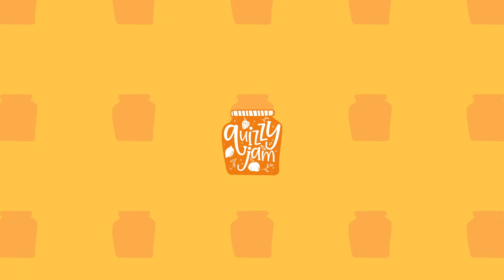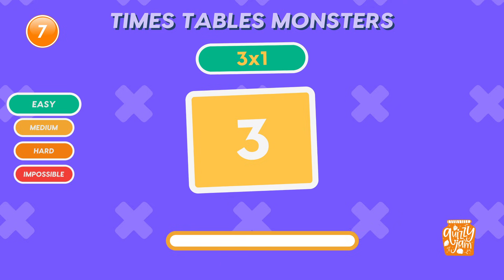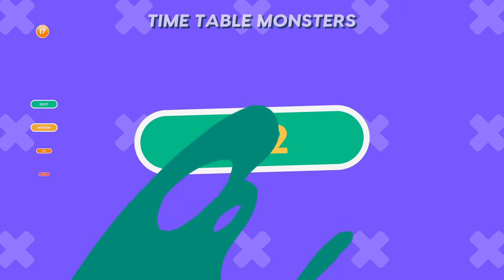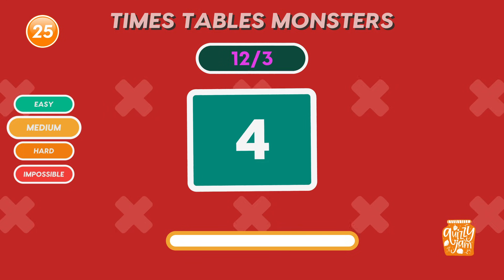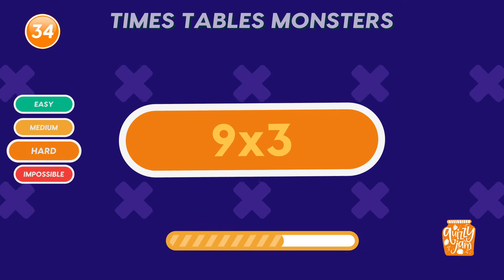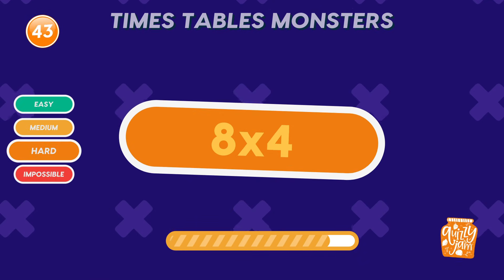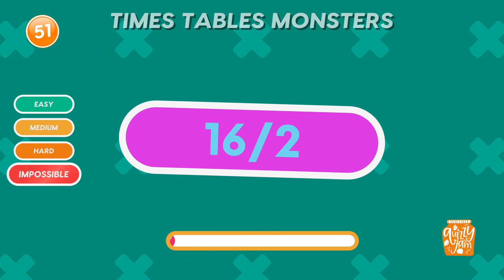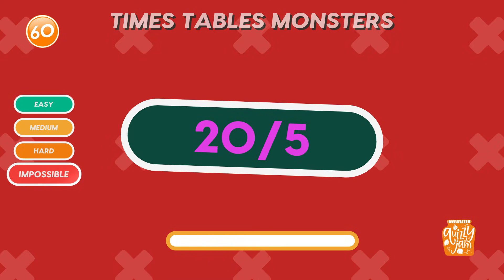Multiplication Table Quiz for Grade 2 | Math Quiz for Grade 2 | Can You Finish?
🎯 Are you ready to challenge your math knowledge with times tables quiz! Welcome to the "Multiplication Table Quiz for Grade 2 | Math Quiz for Grade 2 | Can You Finish?" 🧠💡

Ready to put your multiplication skills to the test with multiplication table quiz, and even test your brain with some cool maths trivia? In this fast-paced math quiz, you’ll face a series of multiplication questions designed to sharpen your math abilities and boost your times tables knowledge with multiplication table in english. Whether you're just starting out or you're aiming to become a multiplication master, this quiz will help you level up your skills!

🔥 Challenge yourself with timed multiplication questions, and see how many you can get right. Perfect for students, educators, or anyone looking to improve their math fluency and problem-solving abilities. Challenge your friends, family, and classmates to beat your score! The more you play, the faster you’ll get!

💥 Video Chapters
00:00 - Intro
00:20 - Easy Times Tables Questions
01:20 - Medium Times Tables Questions
02:20 - Hard Times Tables Questions
03:20 - Impossible Times Tables Questions

👉 Don't forget to:
- Like 👍 if you challenge lover!
- Share the video with friends and family!